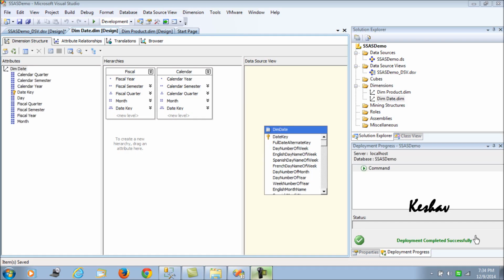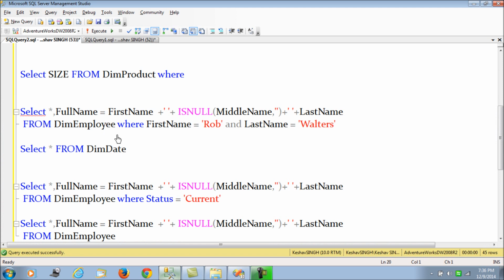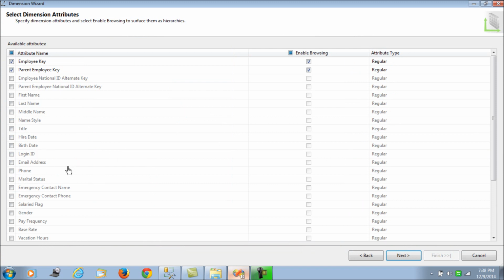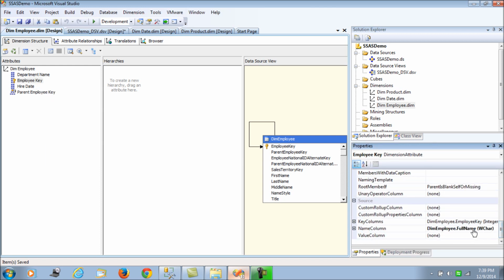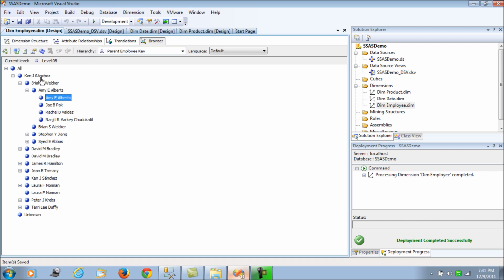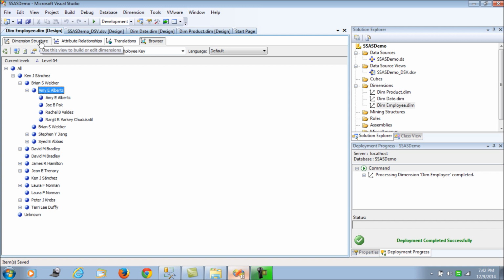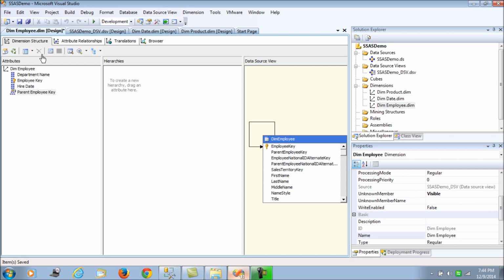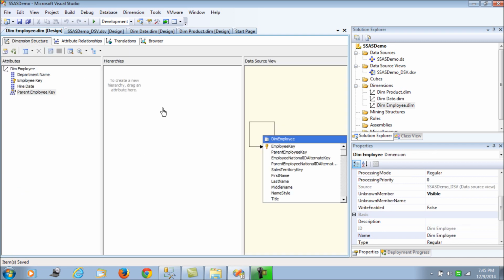SSAS - Parent Child Dimension - Unbalanced Hierarchy 5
This blog introduces you to unbalanced hierarchy, with an example of Org employee structure.